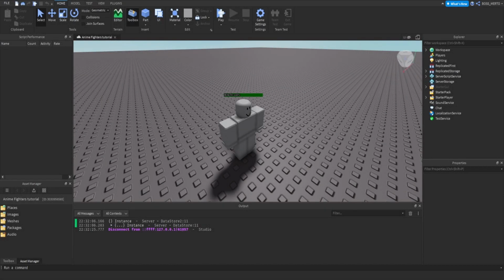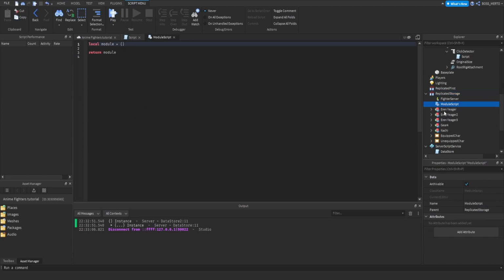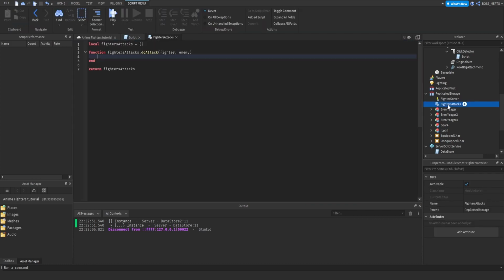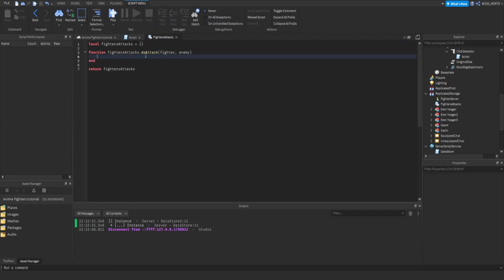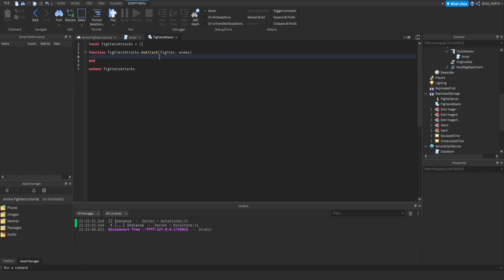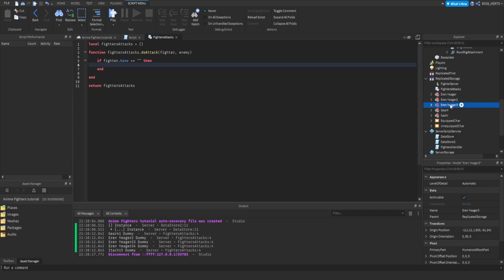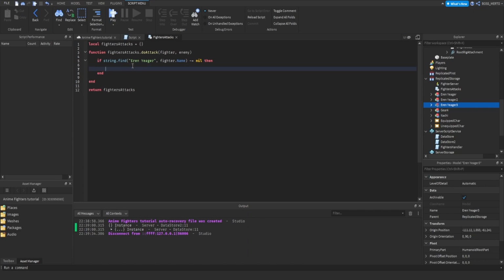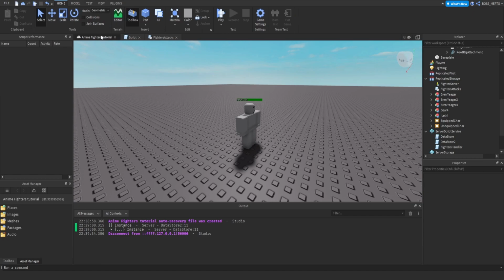ROBLOX Anime Fighters #15 | Starting on the fighter's attacks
This video continues with the topic around the Fighter's attacks.